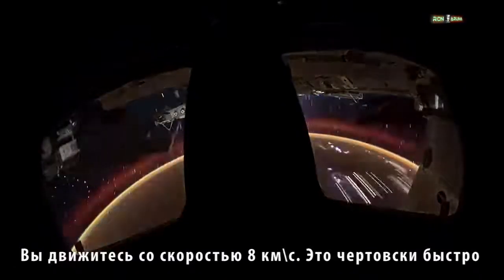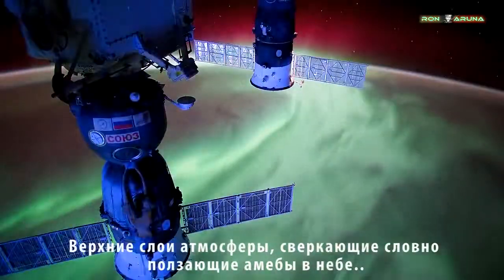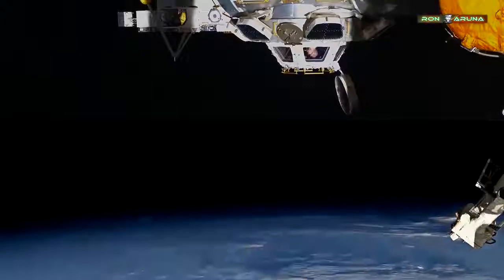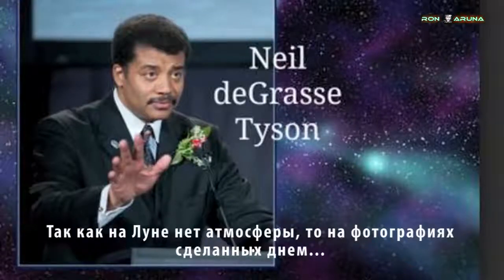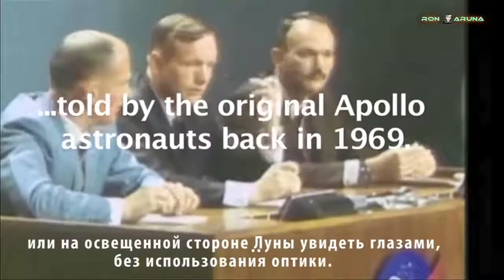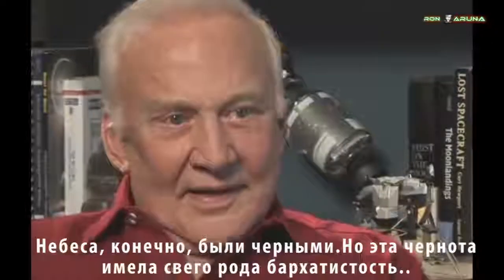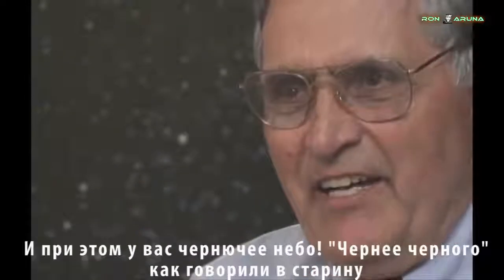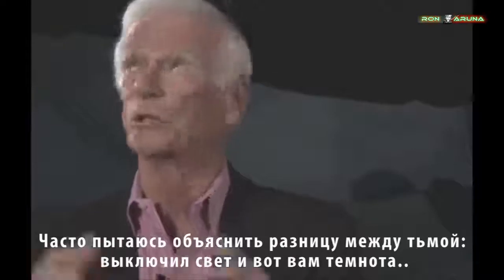Видно ли звезды в космосе. Космонавты - нОука.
by RON ARUNA